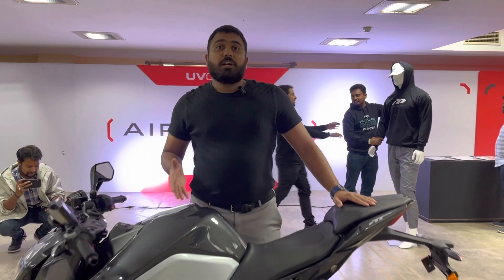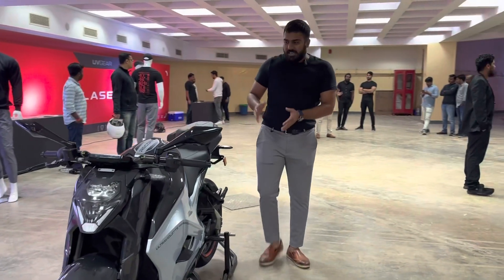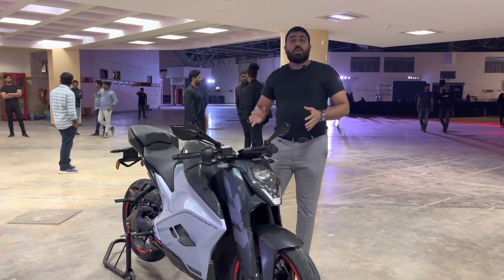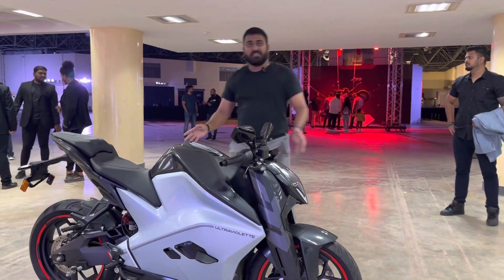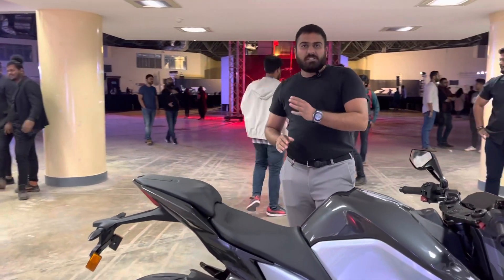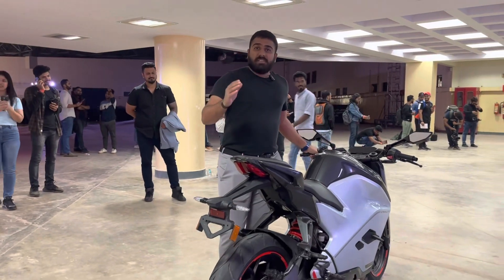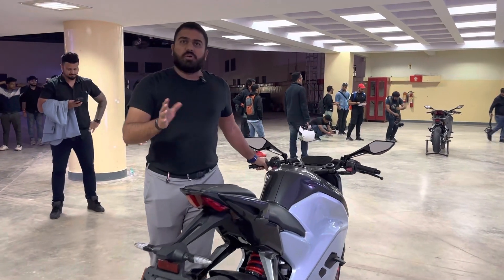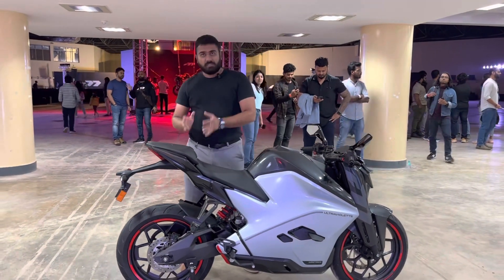High Performance Electric Bike Ultraviolette F77 Launched | Starting ₹3.8L with IDC 307 Kms Range*